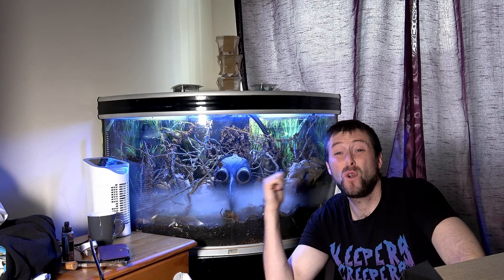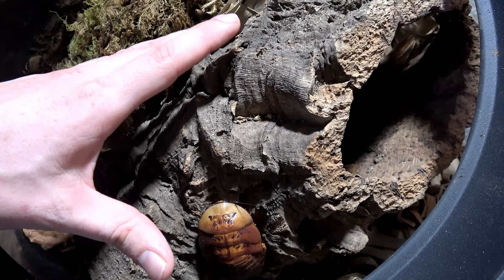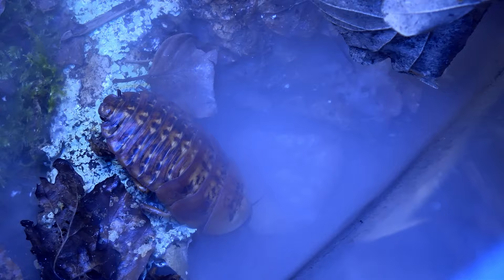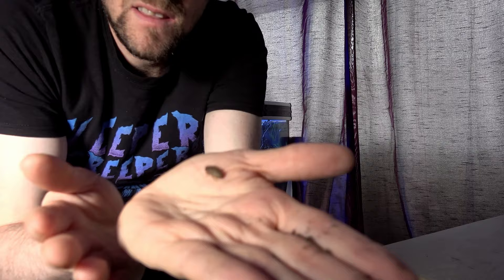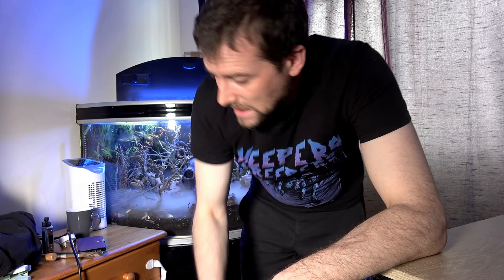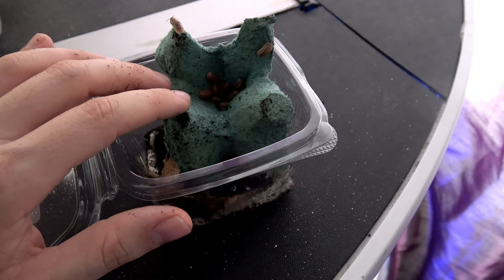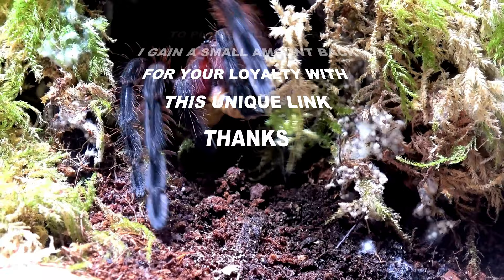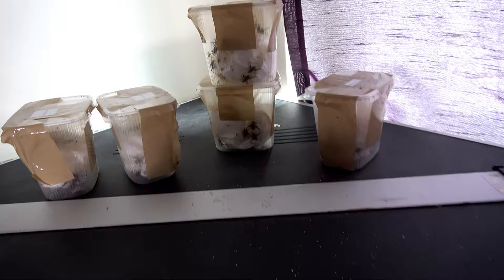The Forest Of Pestilence Enclosure : Which Inhabitants Did I Choose?